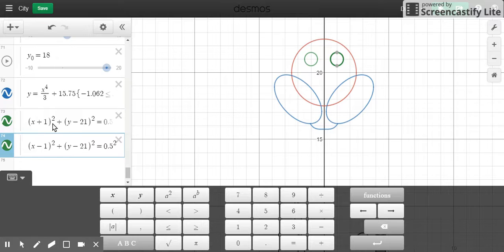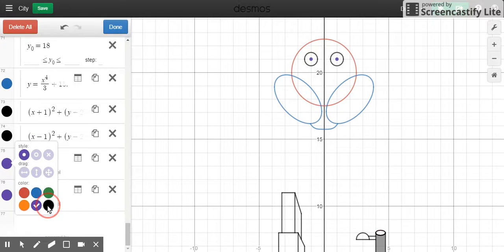[Graphing Tutorial[ City Graph (Part 15 - Face Continued)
Welcome back to another tutorial on Desmos, the free online graphing calculator. This time, we continue to add to the clown. At the end of the video,  I ask for your input:

What shape would you use for the nose? What equation(s) would you use for that shape?

Graph along and/or graph your own art

If you have questions on how we arrive at certain equations, please ask!